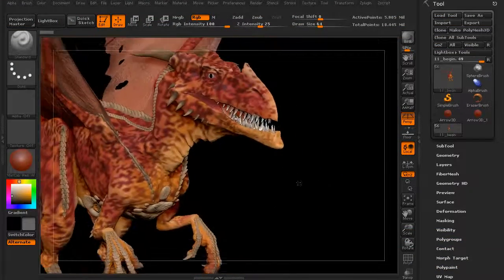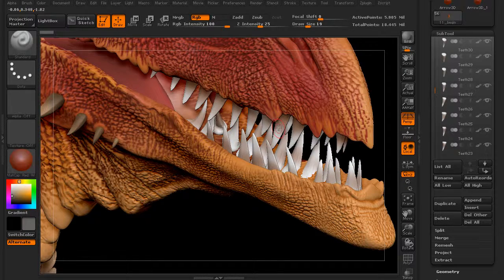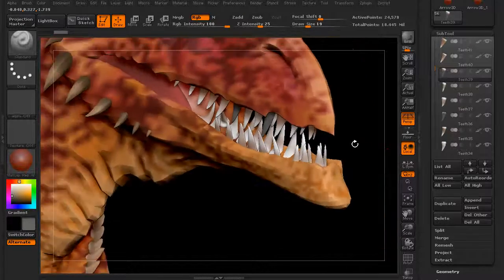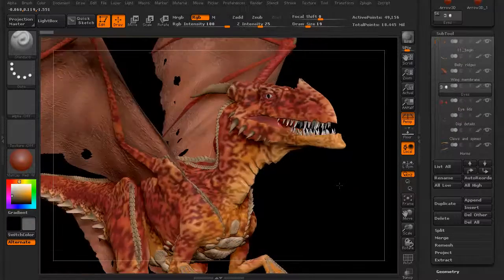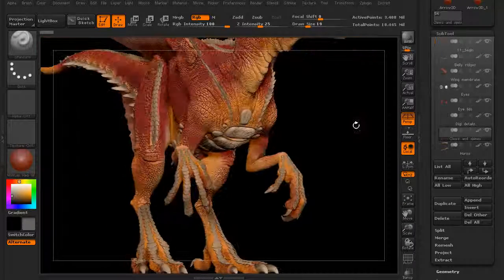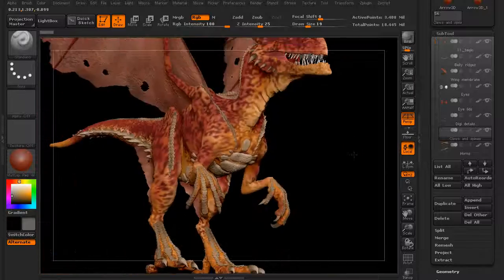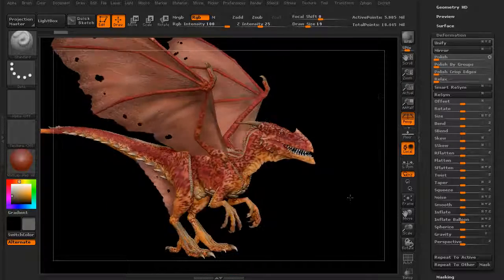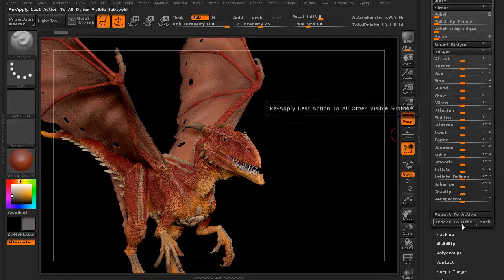11 Subtool tips